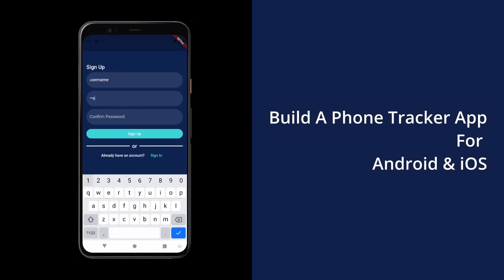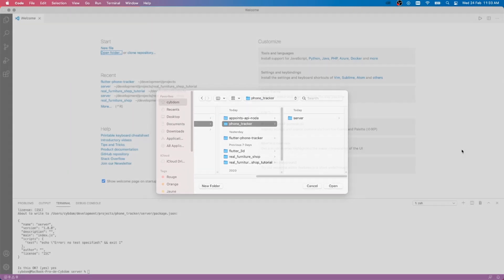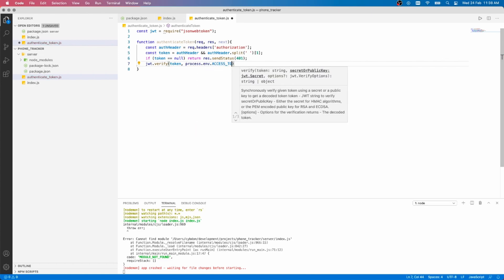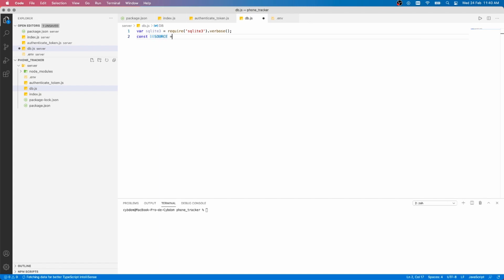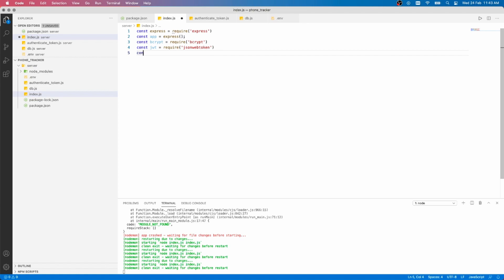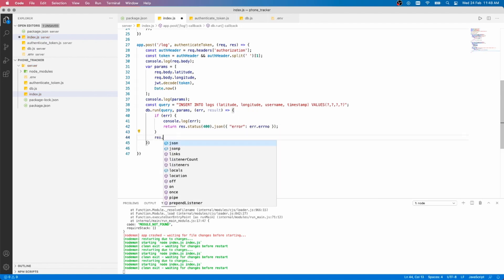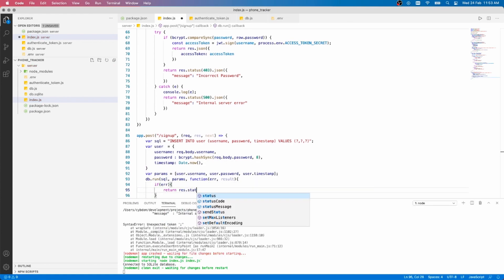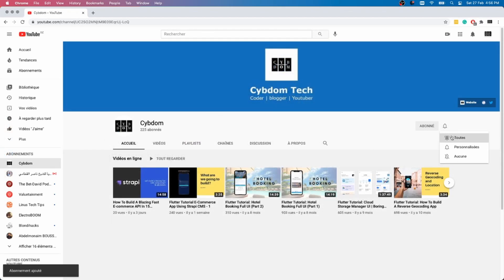How To Build A Phone Tracker App - part 1 Server